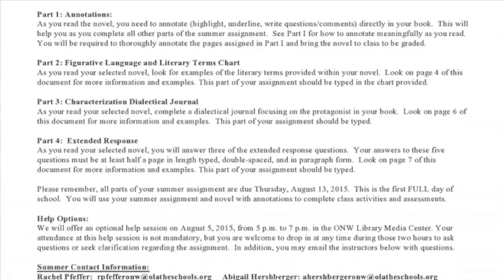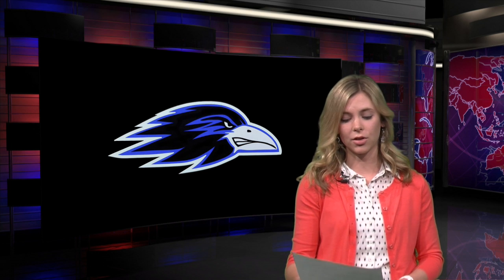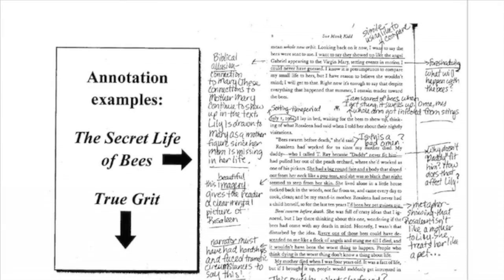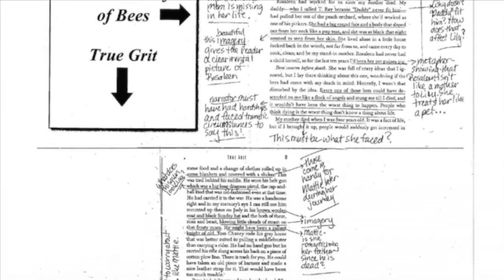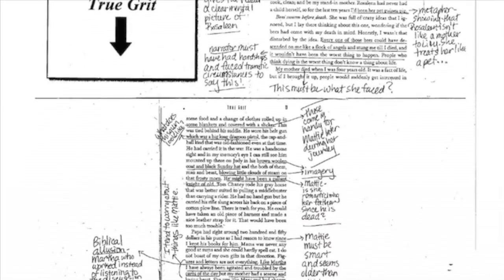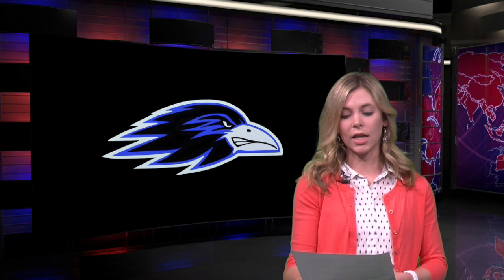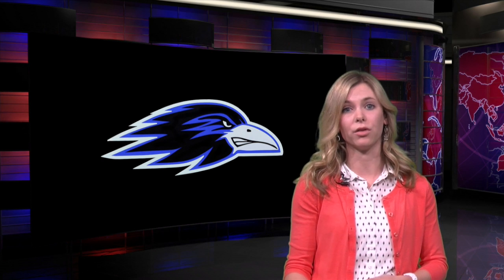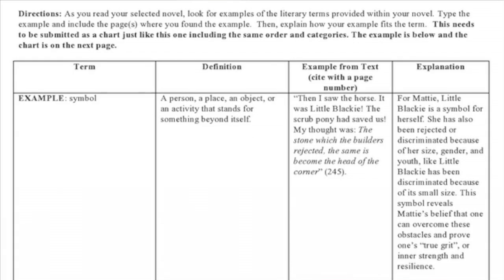Pre-AP English Summer Assignment 2015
Olathe Northwest High School is a school located in Olathe, Kansas. This YouTube channel is where we post our school news program, ONW Now, and other related videos.